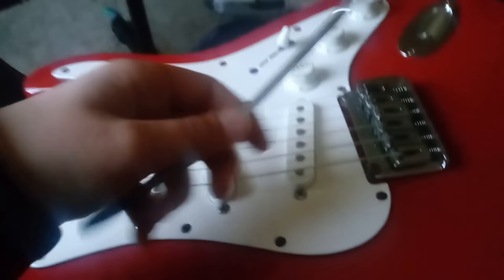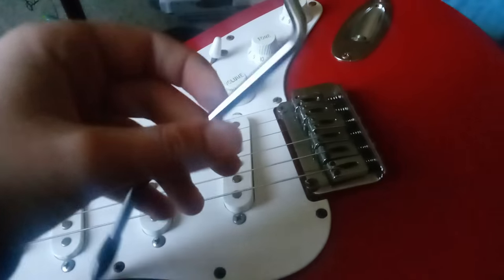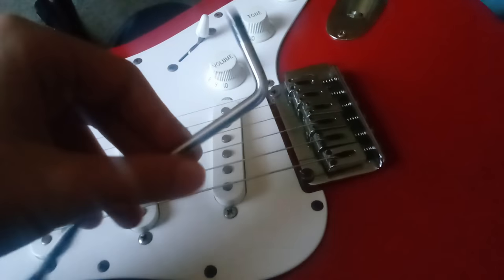How to install a whammy bar